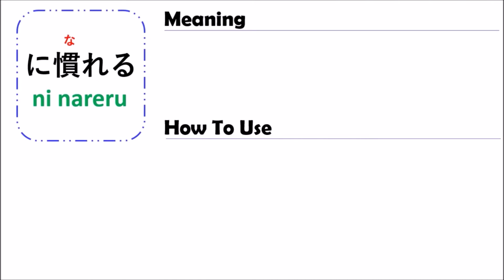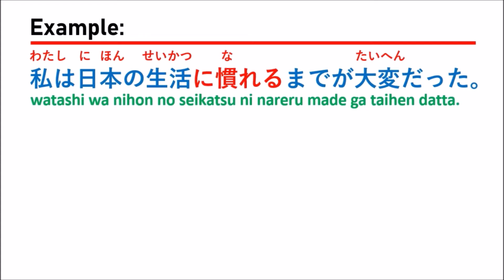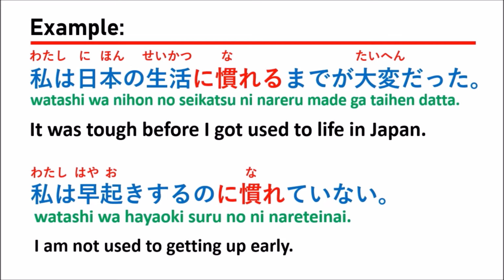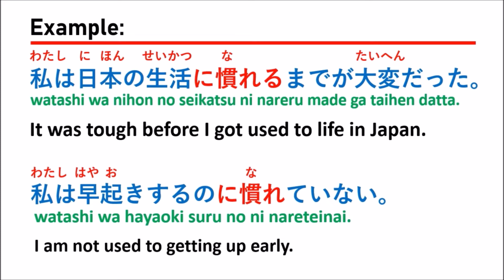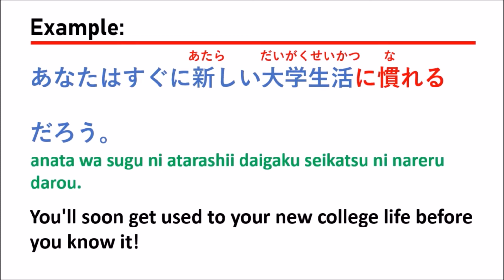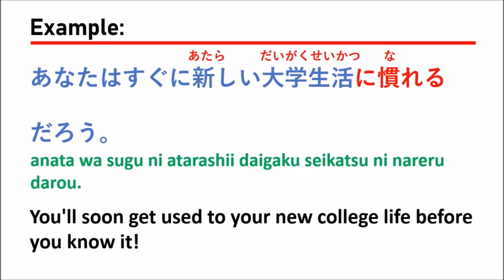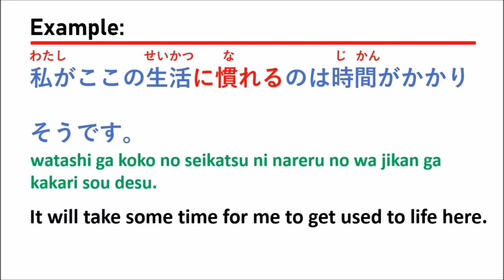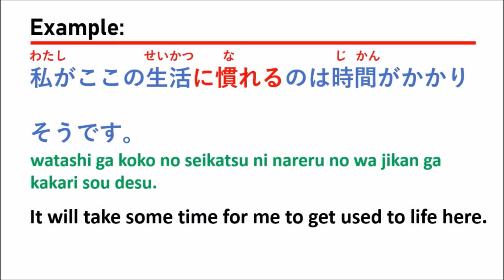NINARERU - JLPT N3 N4 N5 (GRAMMAR) | " To be used to something " IN Japanese language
NINARERU :  To be used to something